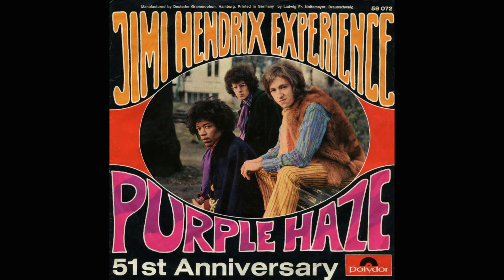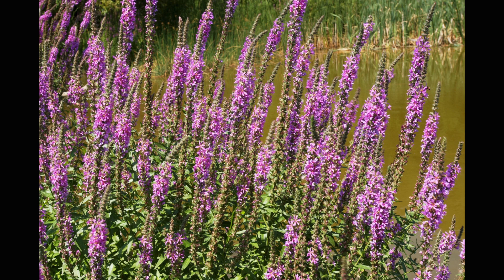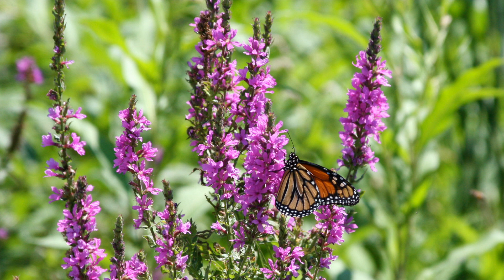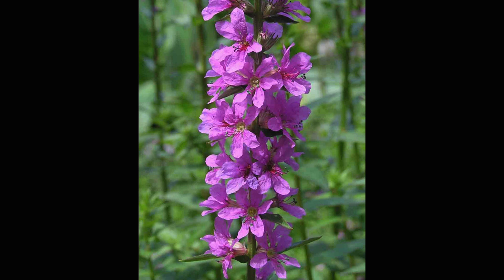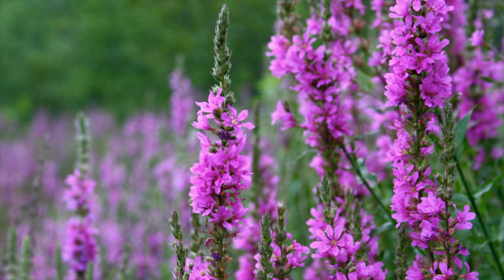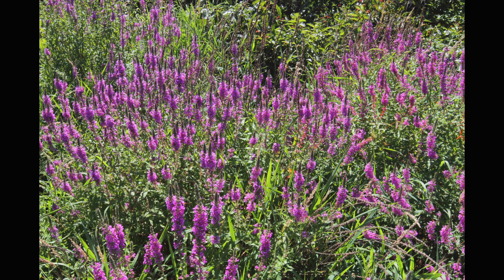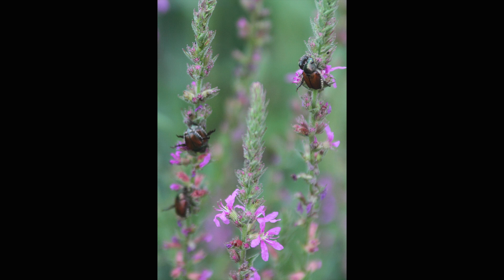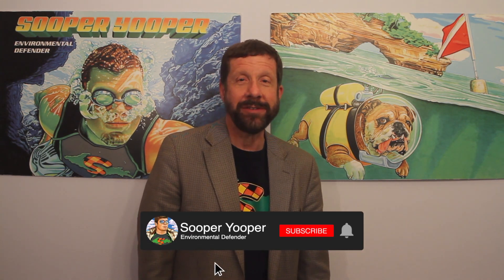CASE #12 PURPLE LOOSESTRIFE | SCIENCE EDUCATION | INVASIVE SPECIES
Purple loosestrife is a pretty perennial that has become a pretty big problem in the Great Lakes region.

Each Sooper Yooper case is based on author Mark Newman's popular school program about invasive species and the Great Lakes.

For more information about Mark and his school tour, or to order his books, please visit his

Additional Photo Credits:
Gail Hampshire
Eric Coombs/Oregon Department of Agriculture
Saffron Blaze/Wikipedia
Matt Dean/Wikipedia
Liz West/Wikipedia